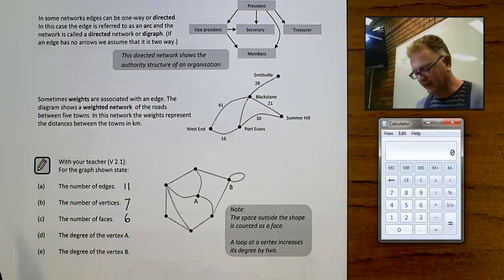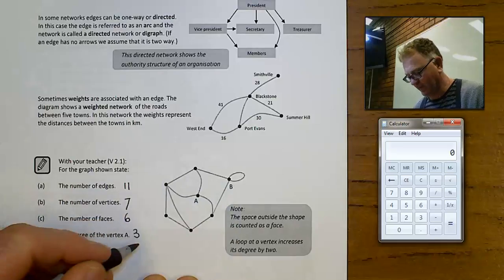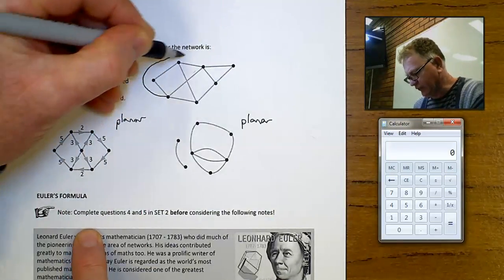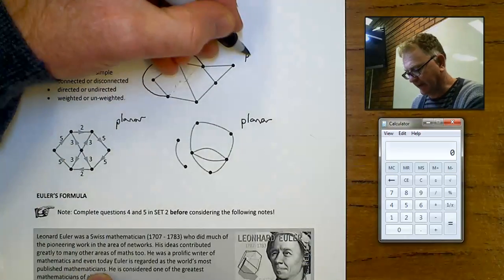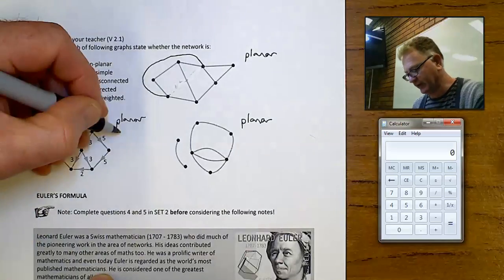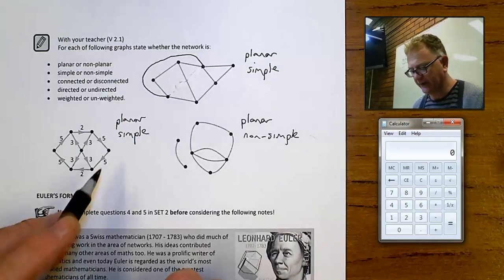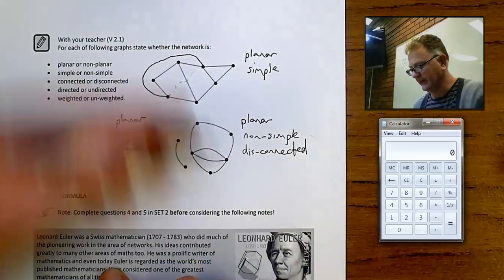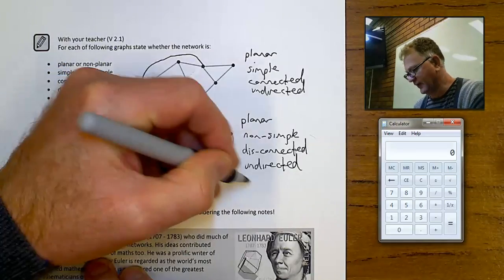MTG2 M n N V 2 1